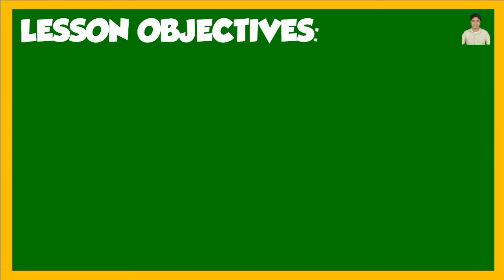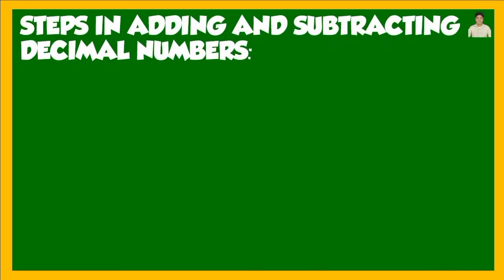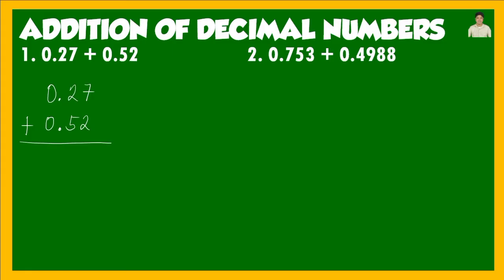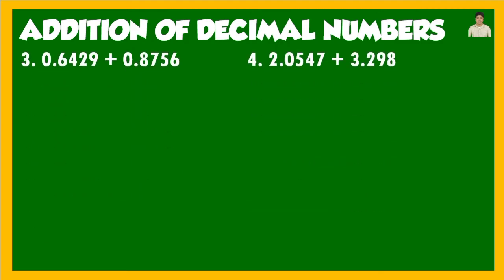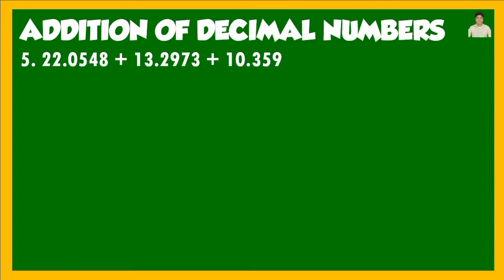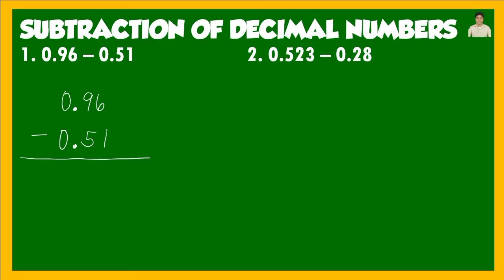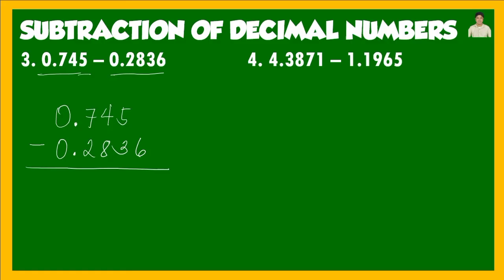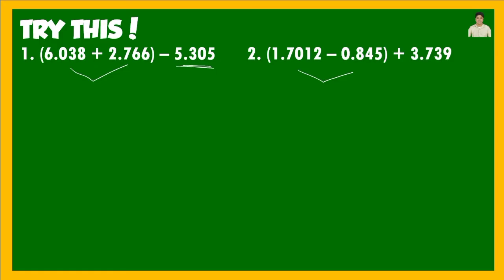ADDITION AND SUBTRACTION OF DECIMALS AND MIXED DECIMALS THROUGH TEN THOUSANDTHS | MATH 6 | Q1 - WK 4